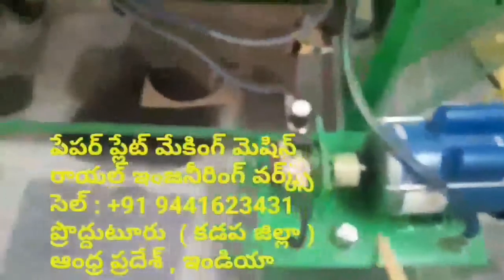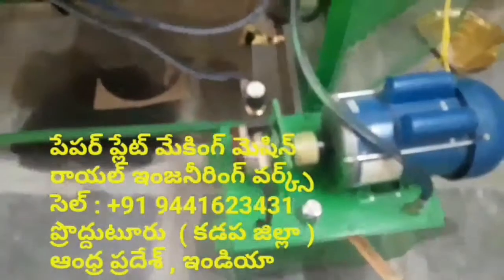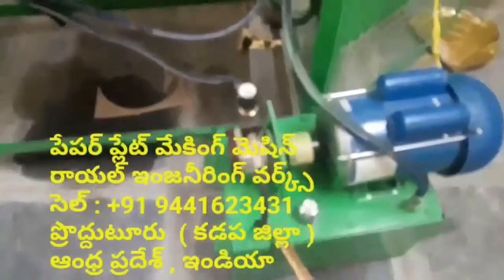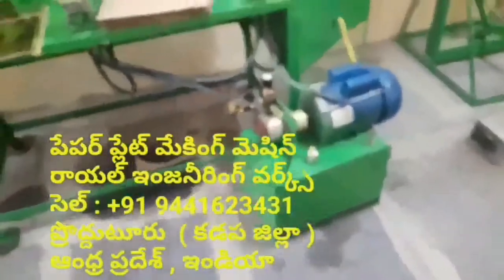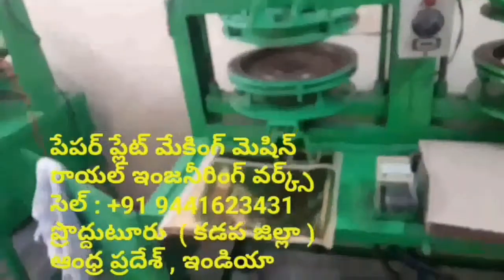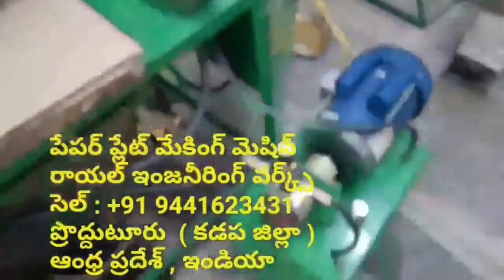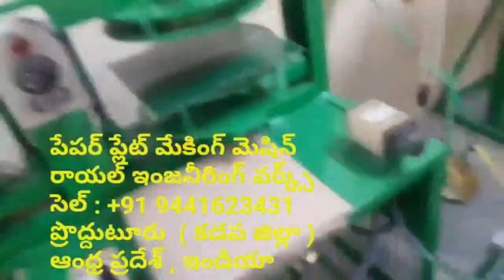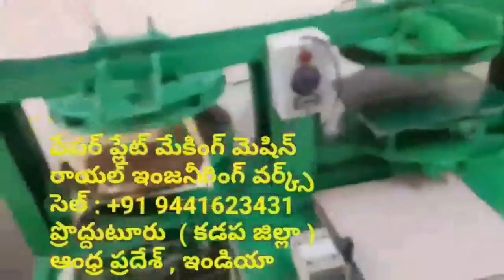Eco friendly products:paper plates making machines Semi Automatic Hydraulic Fully Automatic Telugu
For
PRODDATUR
KADAPA DIST
ANDHRA PRADESH
INDIA